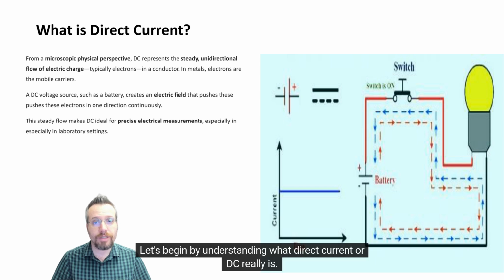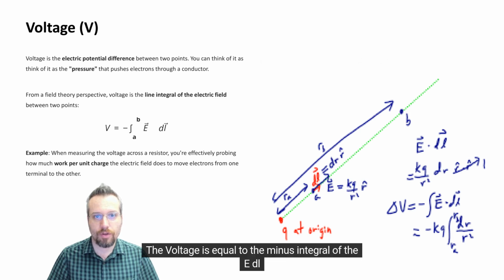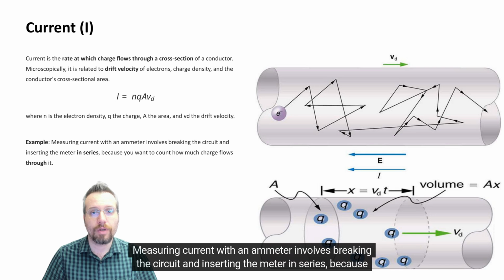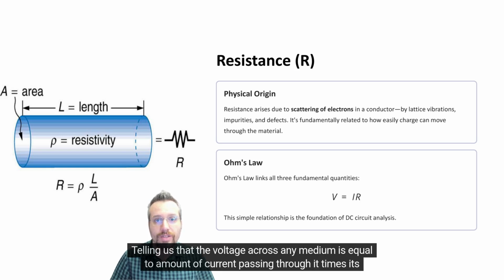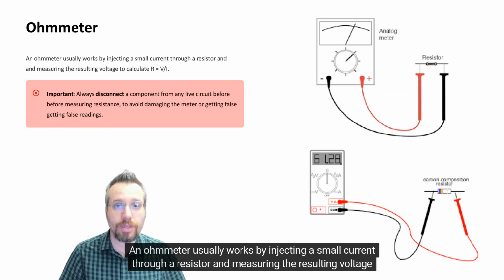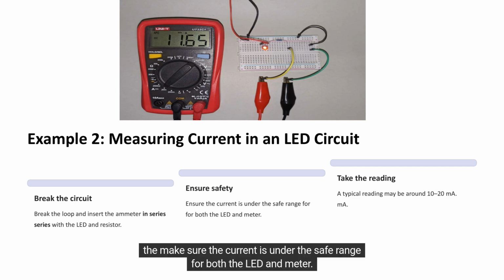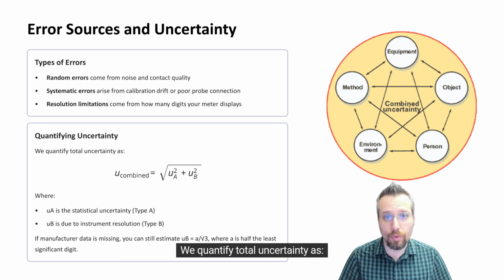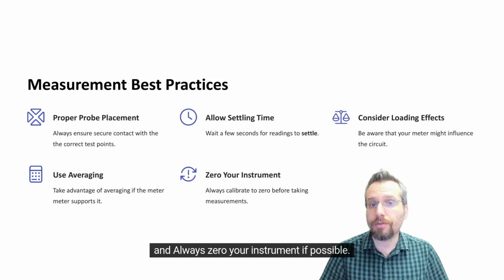8 Direct Current Electrical Measurements